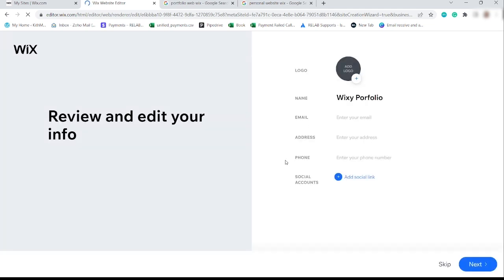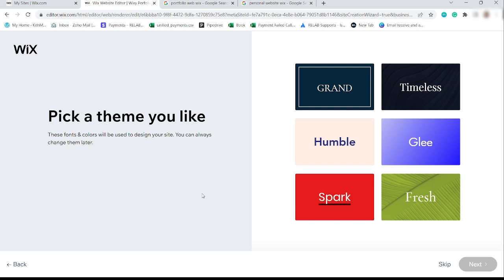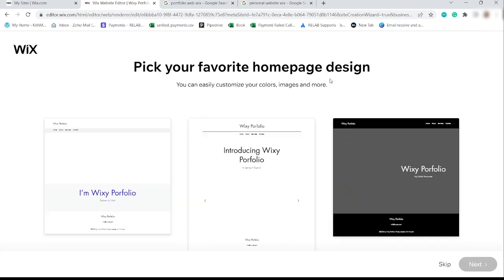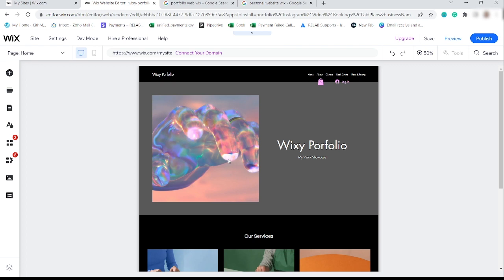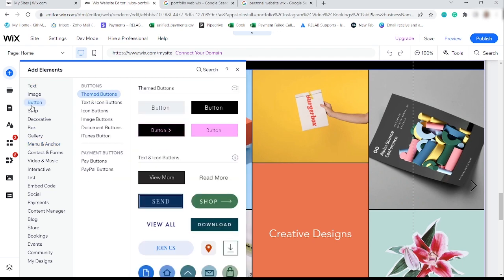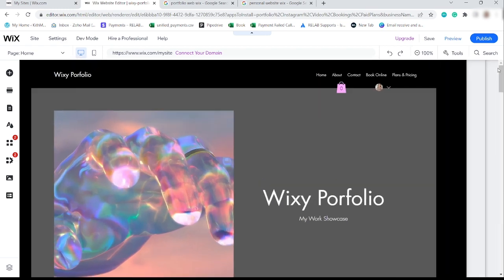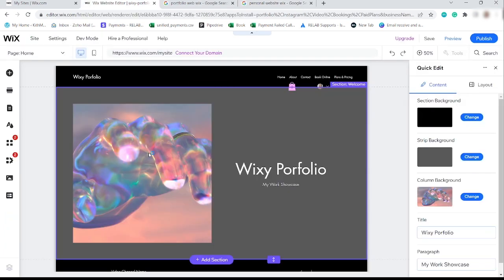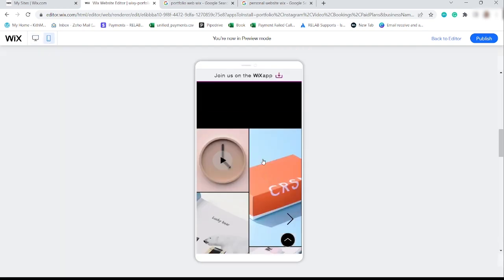How To Use Wix To Make A Portfolio Website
In this video, I will show you‎‎‏‏‎ ‎how to use Wix to make a portfolio website, the perfect platform for showcasing your creative work. You'll learn how to choose a portfolio template, customize it with your own images and content, and add interactive elements to make your portfolio stand out. By the end of this Wix portfolio website tutorial, you'll have the skills you need to create a stunning online portfolio to showcase your talents.